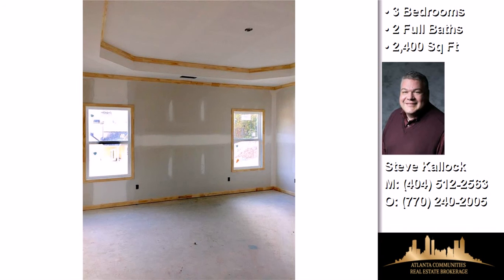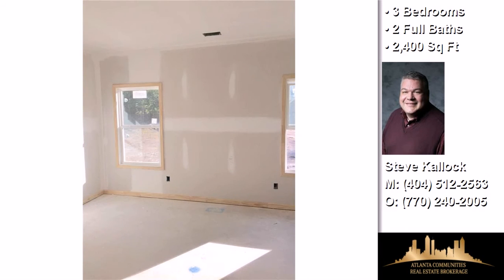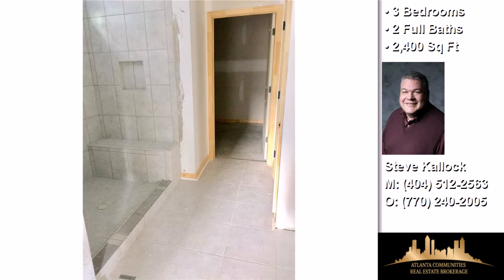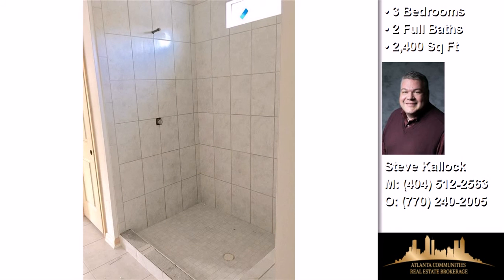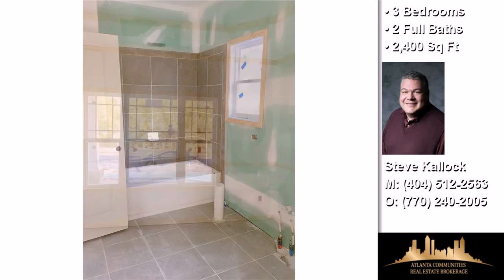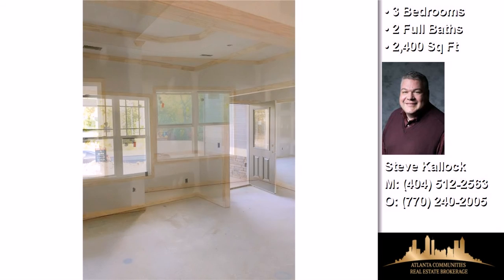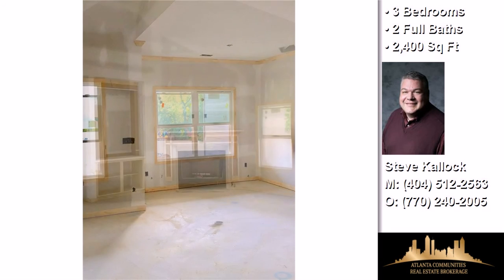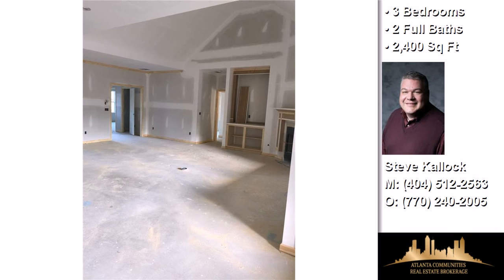103 Hawks Trail, Waleska, GA, 30183 Tour - $294,900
Represented by Steve Kallock
3 Bedrooms - 2 Full Baths
LIVING THE LIFE AT LAKE ARROWHEAD!  Ready For MOVE-IN November 30,2016...Amazing Ranch,New Floor Plan New Construction.Spacious Open Plan That Has It All. Separate Dining Room,Study,Breakfast Room,Covered Veranda and Grilling Deck. Expansive Dream Kitchen,Oversized Walk in Closets For Plenty of Storage in Addition to Optional 1 or 2 Bonus Bedrooms and 1 Bath.

Credits:
"Montauk Point"